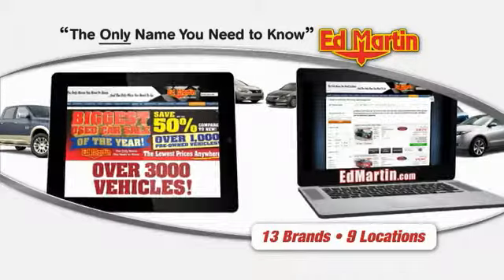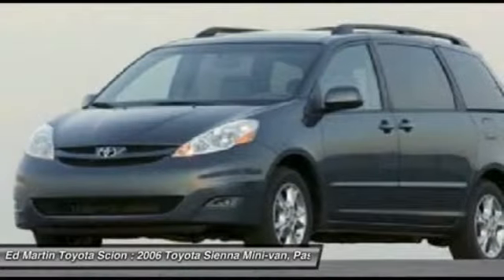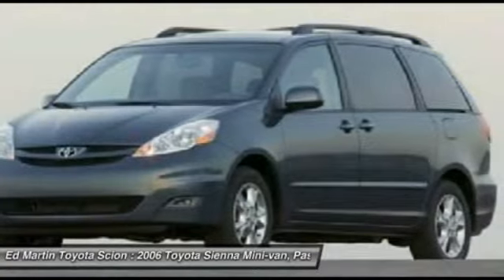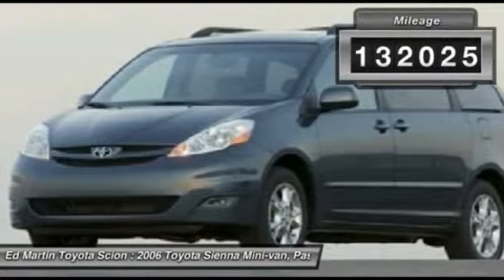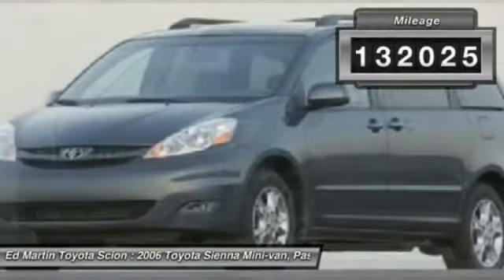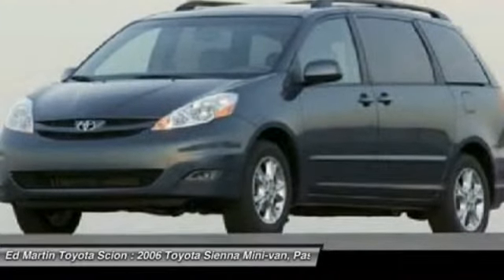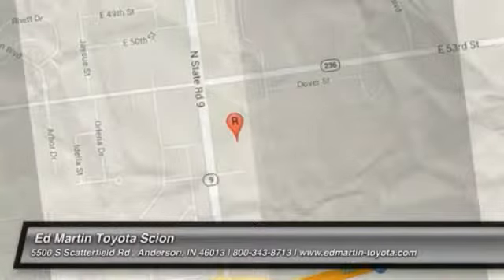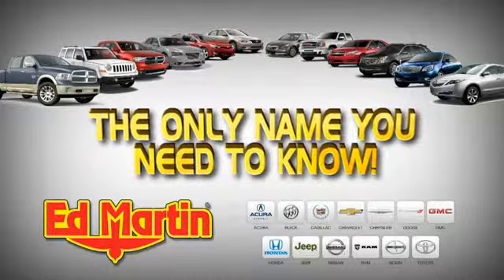2006 TOYOTA SIENNA Anderson, IN 682186A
2006 TOYOTA SIENNA Anderson, IN
Stock# 682186A

Don't miss this 2006 Toyota Sienna. It's equipped with Automatic transmission and features a Blizzard Pearl exterior. With 132025 miles, you'll want to take this car home. Make a great choice today.